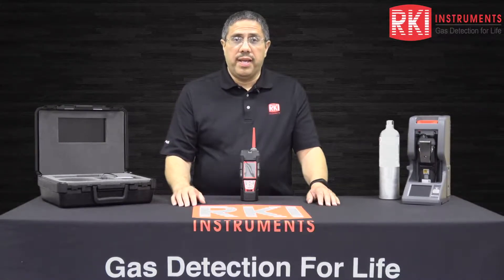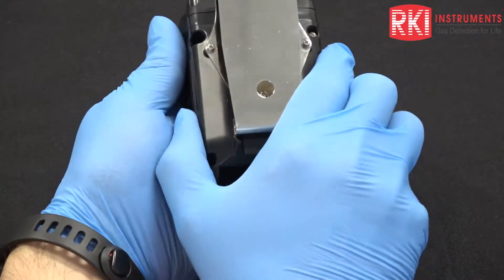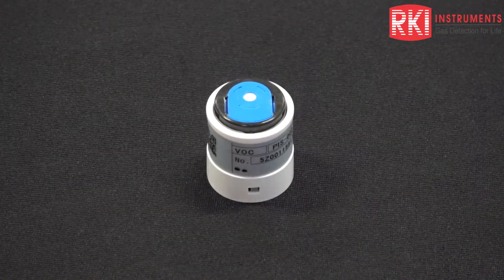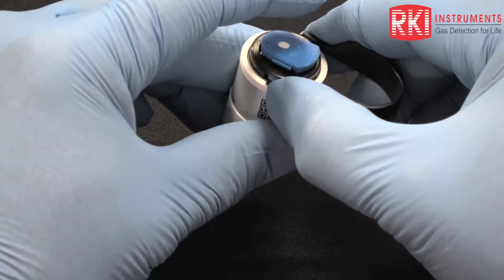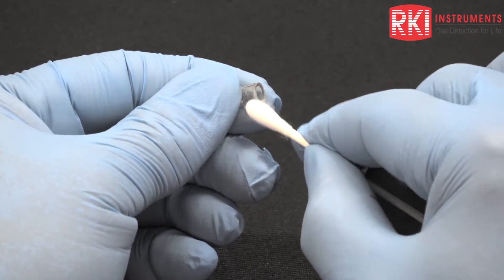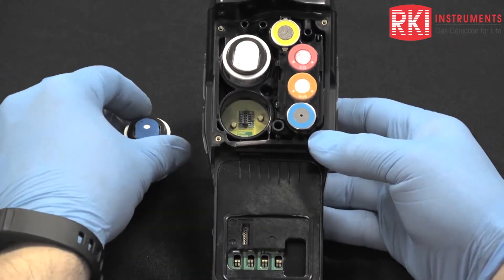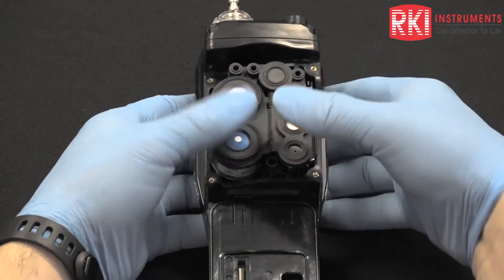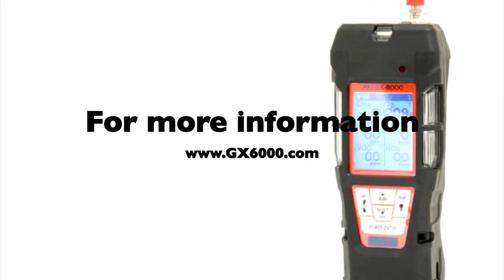RKI GX-6000 Cleaning PID Sensors of the GX 6000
AusOptic — Authorised Riken Keiki Instruments (RKI) Distributor